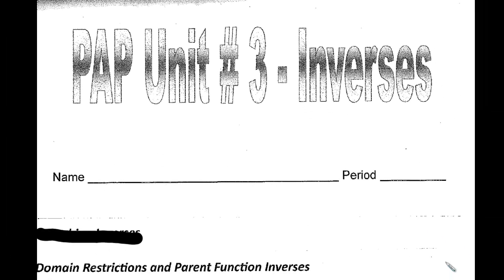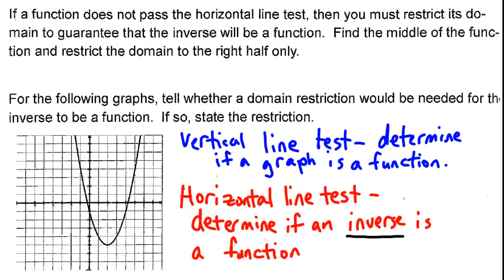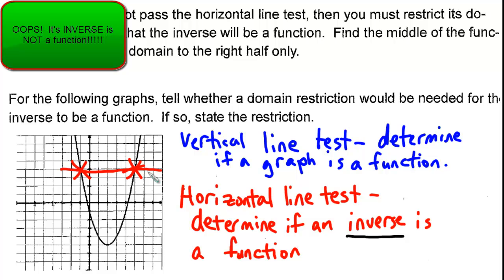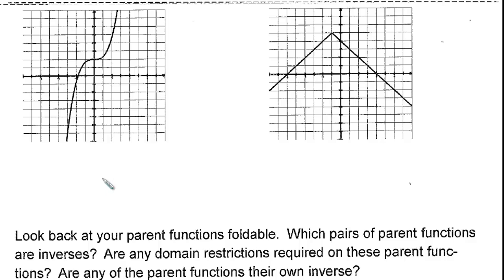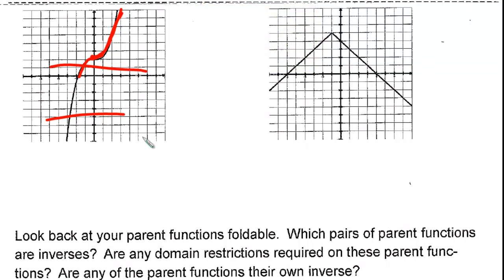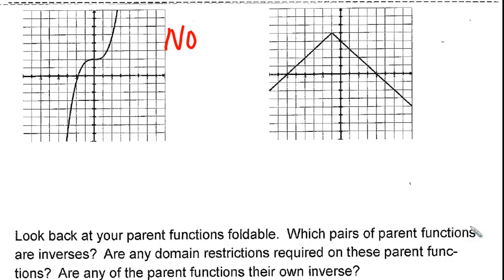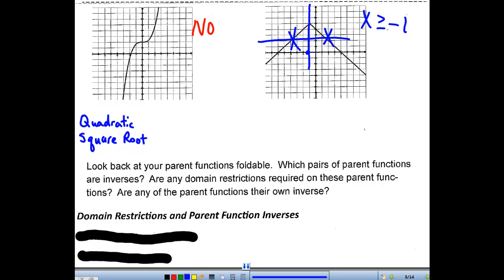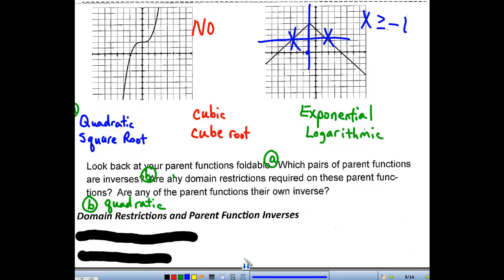Unit 3 Inverses Domain Restrictions and Parent Function Inverses